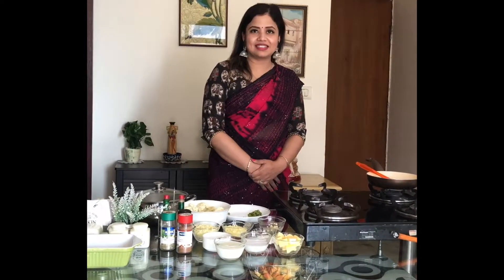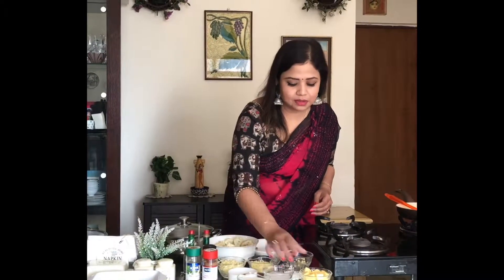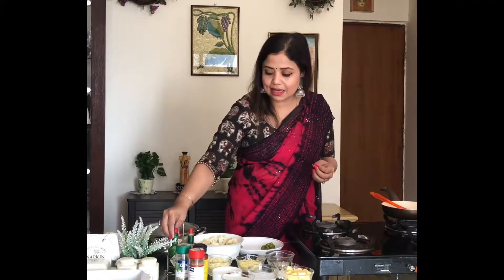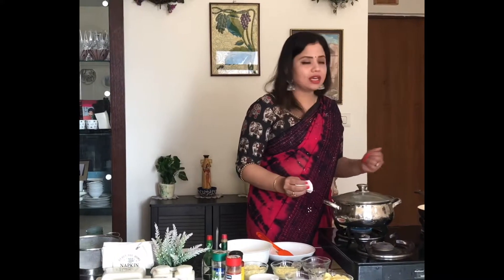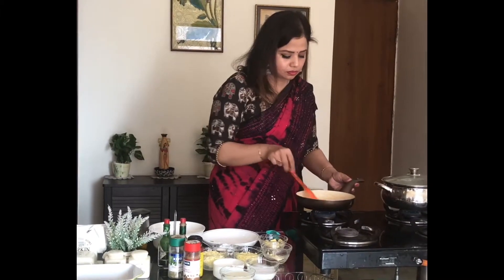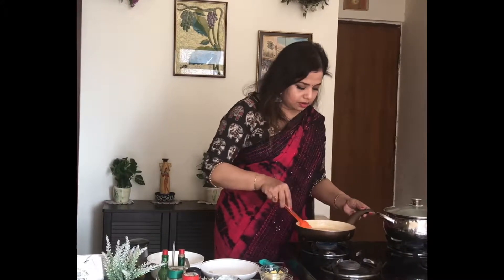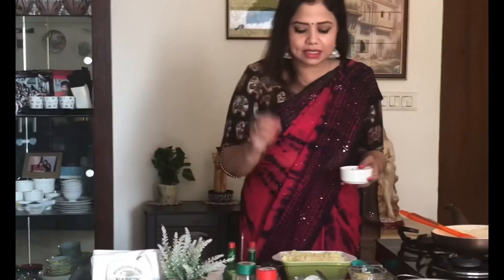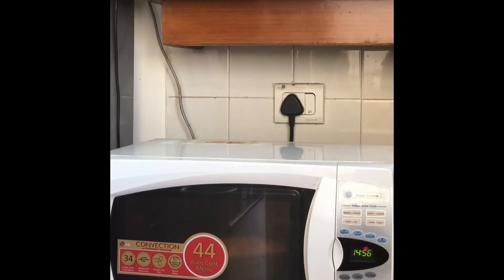Baked Cauliflower/ Cauliflower Au Gratin Recipe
Today I am going to share with you how to make Cauliflower Au Gratin.

Cauliflower Au Gratin is a cheese based traditional British dish. It can be eaten as a main course, for lunch or dinner, or as a side dish. Cauliflower Au Gratin consists of pieces of cauliflower lightly boiled and covered with a milk-based cheese sauce.